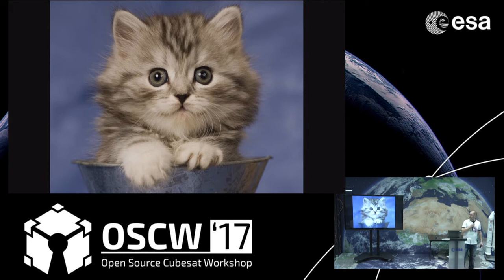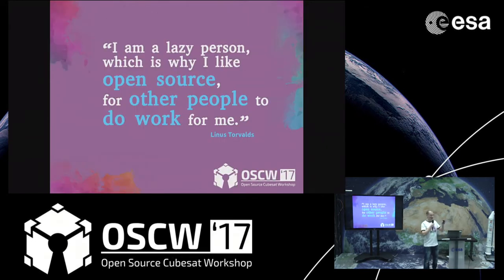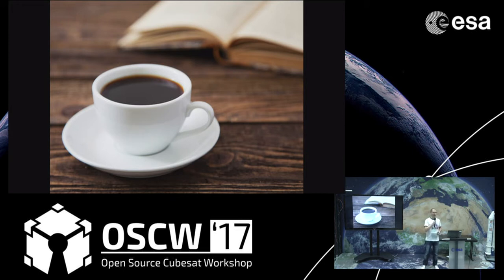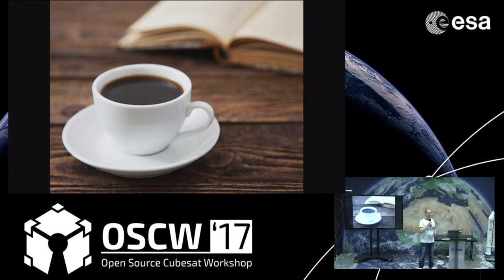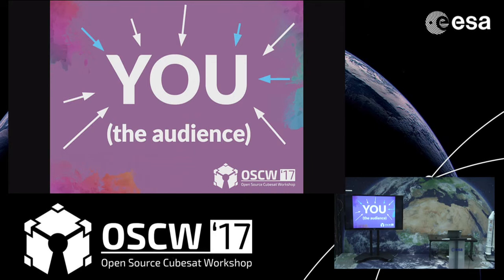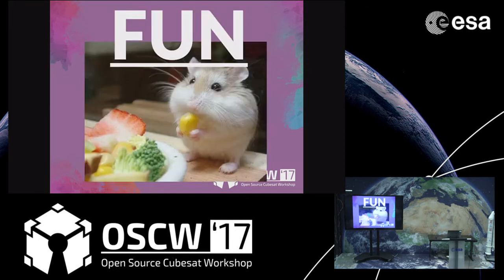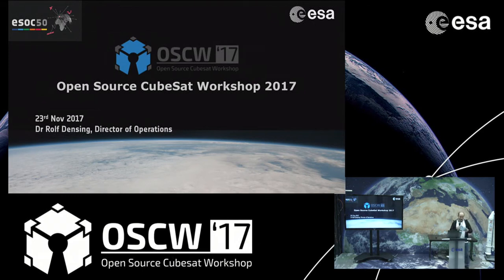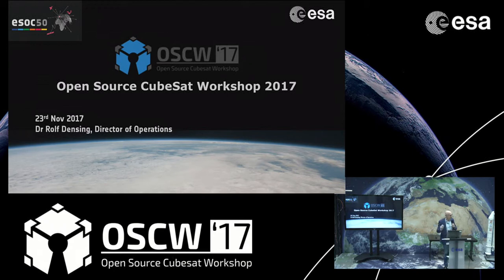OSCW17 Day 1 Part 1 - Welcome - 1st Session Talks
Open Source Cubesat Workshop 2017
co-organized by Libre Space Foundation, the Librecube initiative and ESA/ESOC Cybernetics Team

Welcome and Keynotes
OSCW Organising team

(Chair: Elena Ancona, Artur Scholz)

Astrodynamics.jl: An Open-Source Framework for Interactive High-Performance Mission Analysis
Helge Eichhorn, Telespazio VEGA Deutschland GmbH, Germany

Juan Luis Cano, private, Spain

Boris Segret and Sébastien Durand, Paris Observatory, France

Alexander Lill, Technical University of Munich, Germany